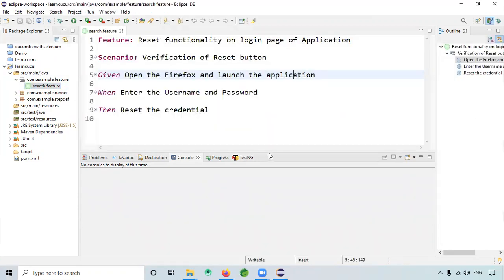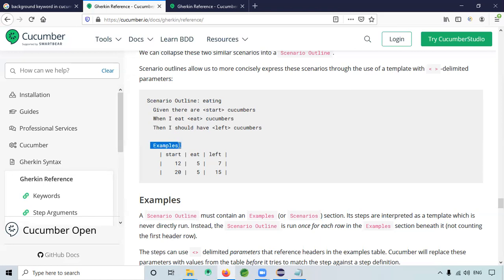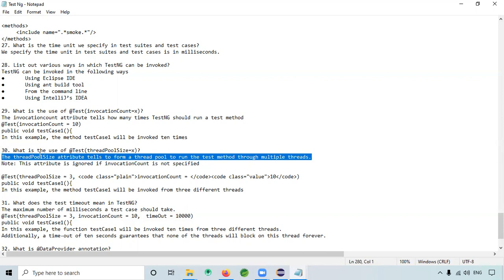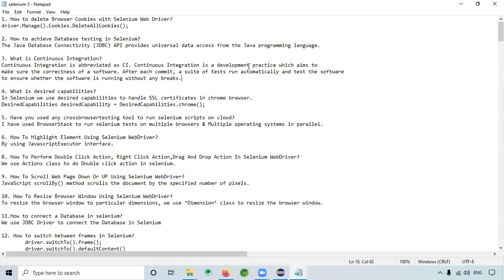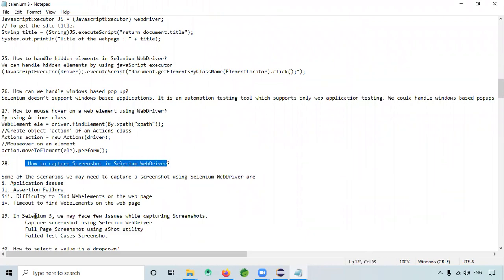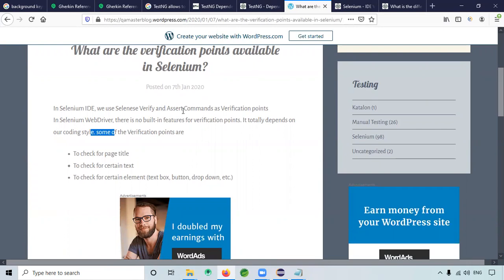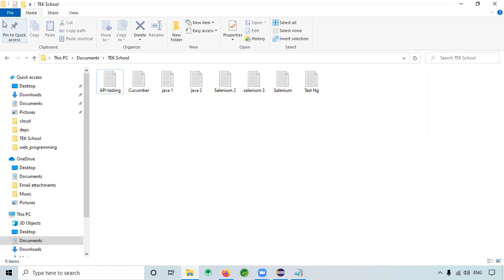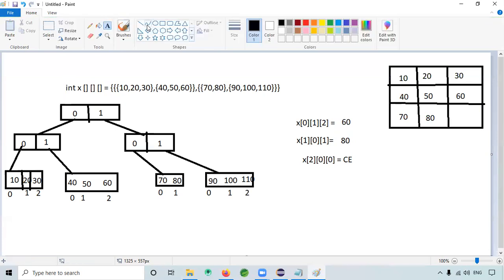QA CLASS 20